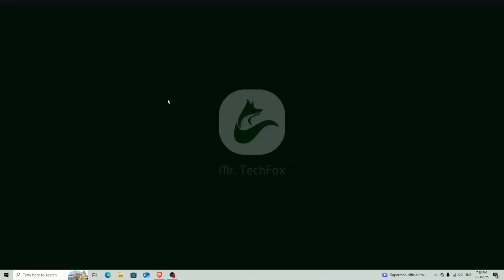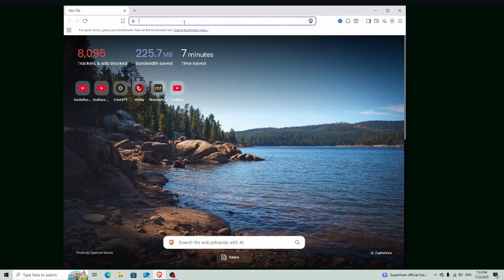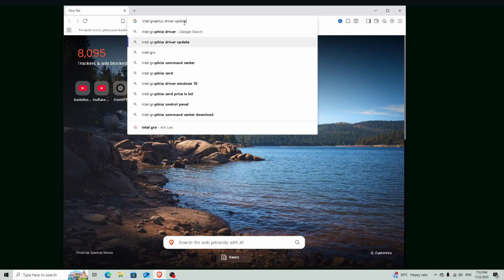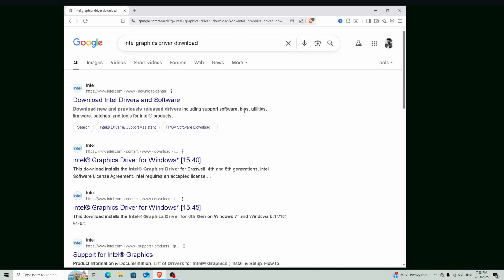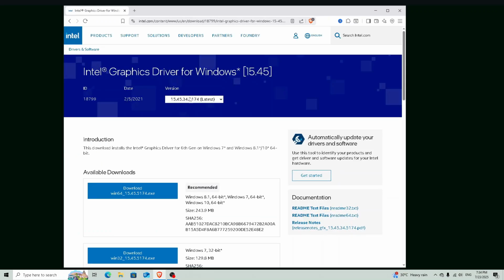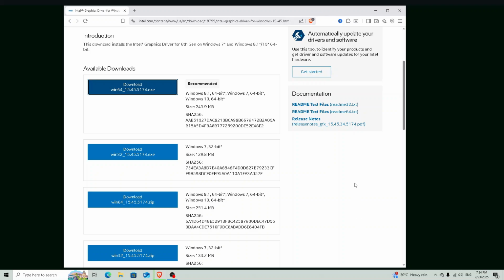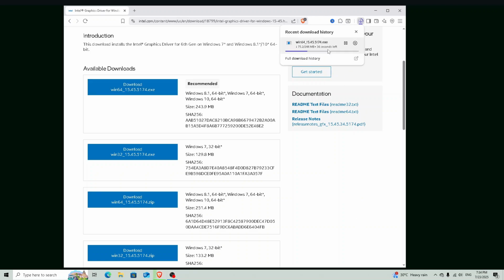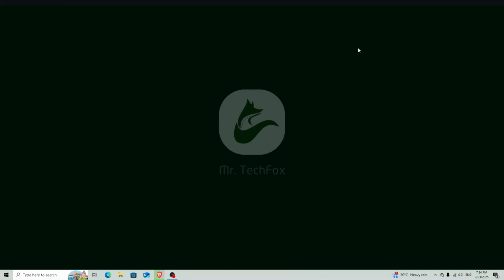How to Download the Latest Intel Graphics Driver on Windows PC (Easy Guide)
In this video, you’ll learn how to download the latest Intel graphics driver on your Windows PC with simple and clear step-by-step instructions. Whether you’re a beginner or looking to sharpen your skills, this guide will help you get it done quickly and easily.